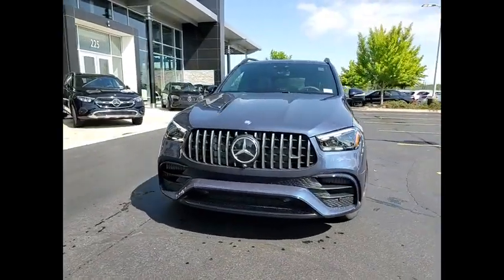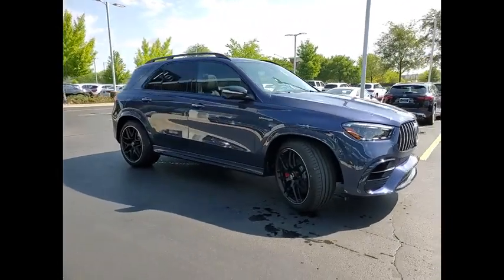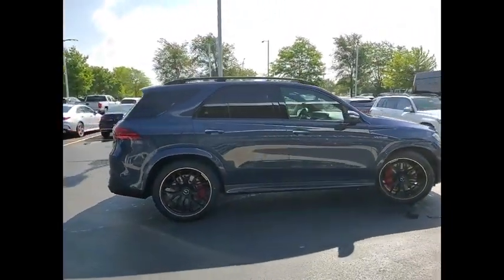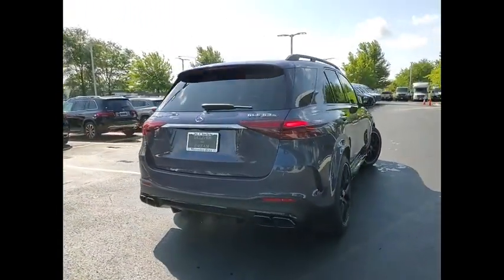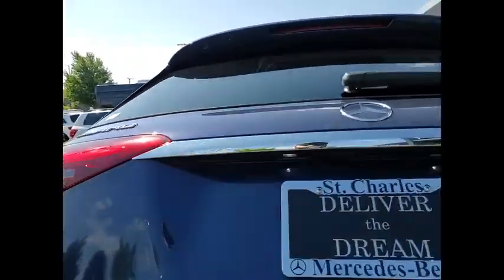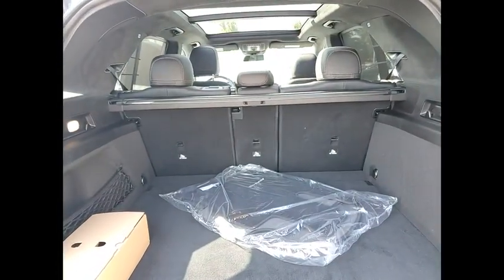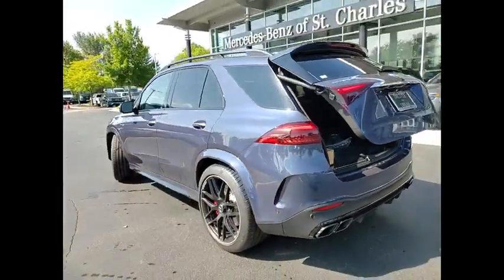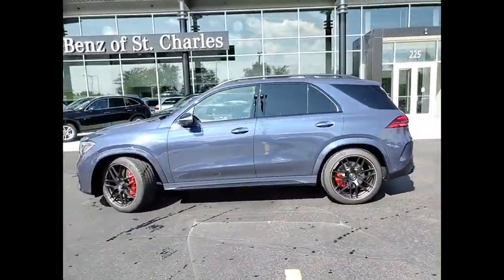2024 Mercedes-Benz GLE AMG GLE 63 S St. Charles IL 24022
2024 Mercedes-Benz GLE AMG GLE 63 S